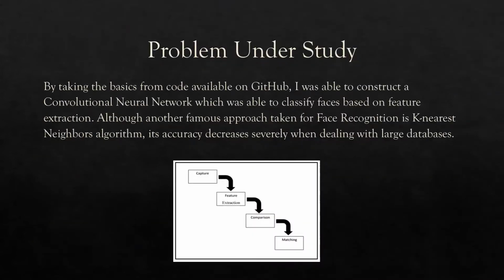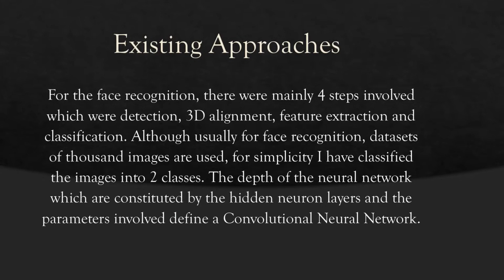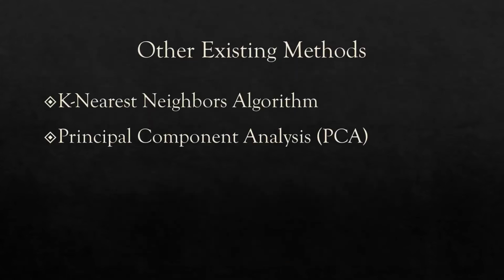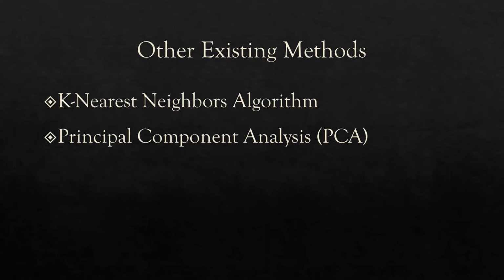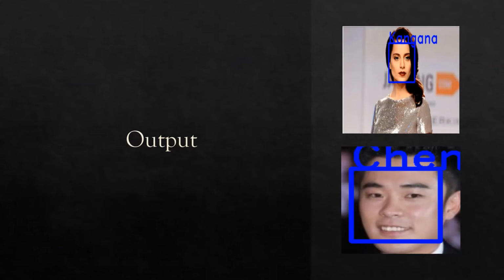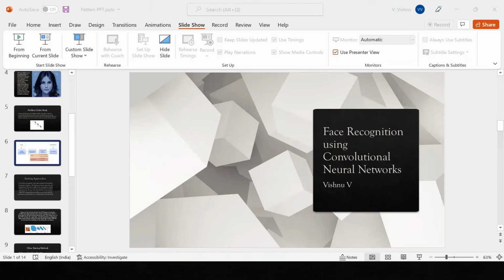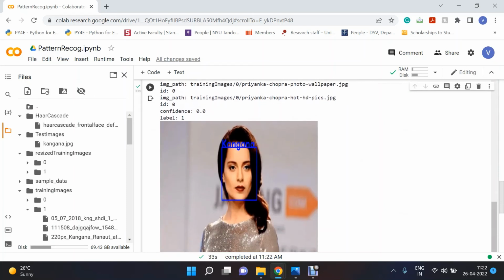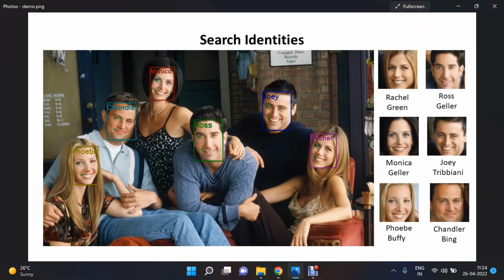Pattern Recognition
Face Recognition using CNN